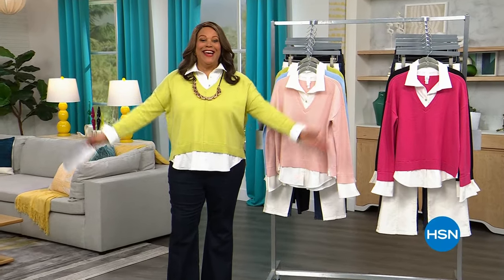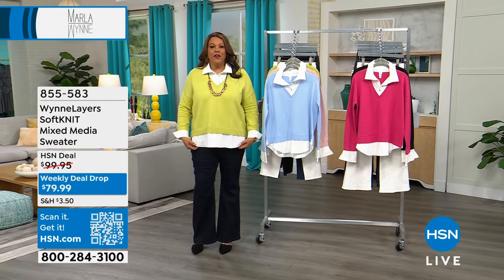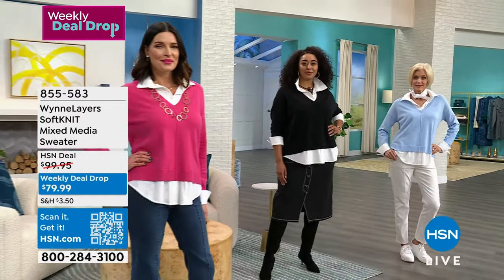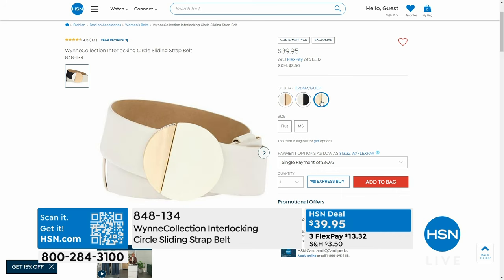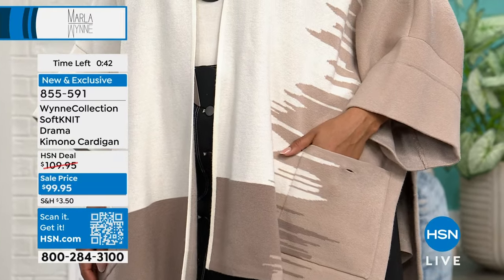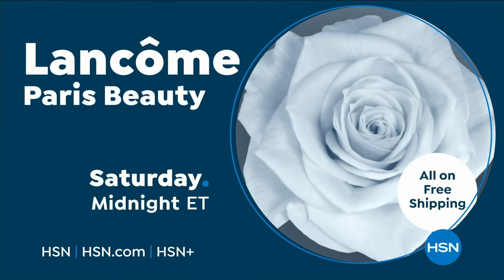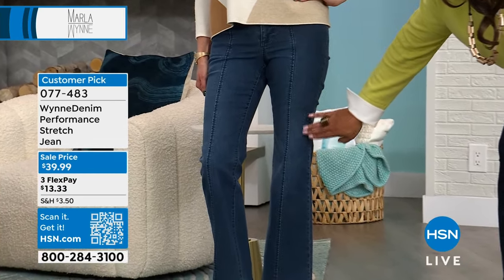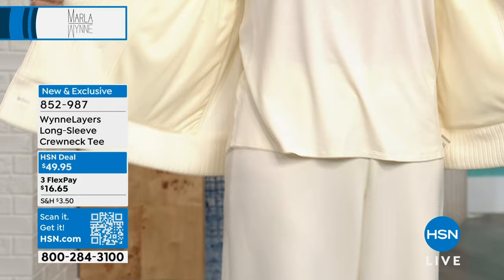HSN | MarlaWynne Fashions 02.07.2024 - 01 PM